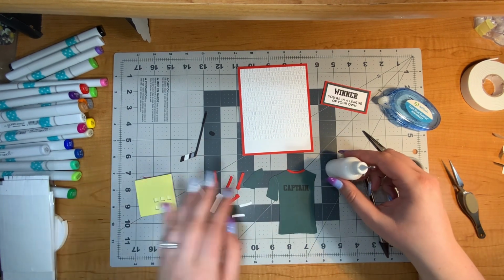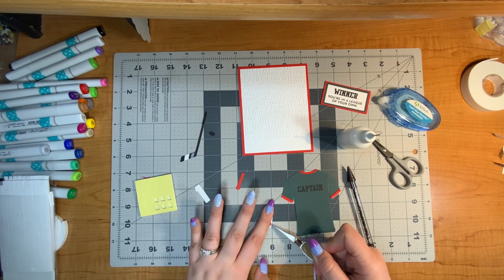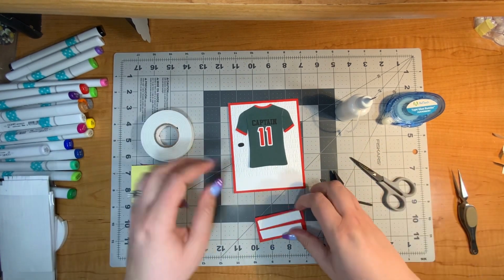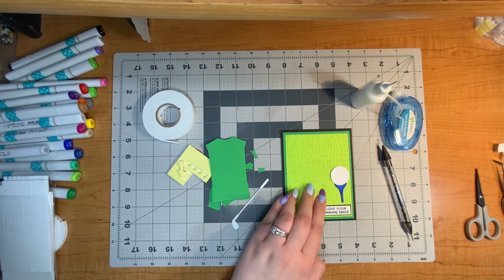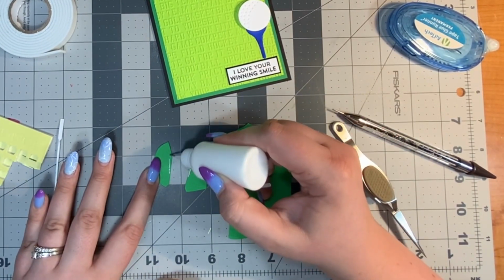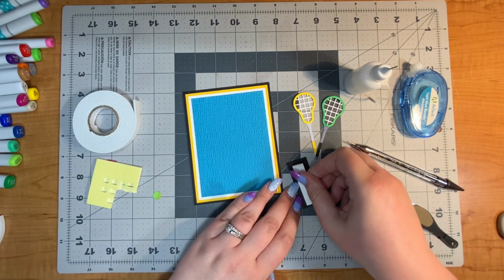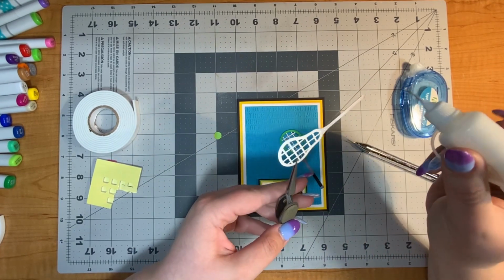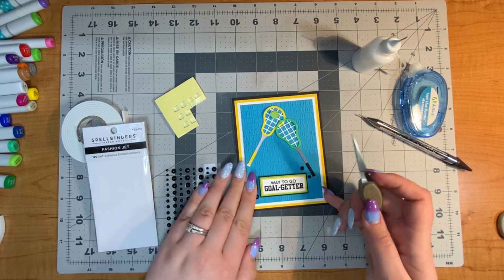Hockey, Lacrosse & Golf Cards | Game Day Collection | Justine Dvorak | Spellbinders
In this video, Justine Dvorak demonstrates how to create cards featuring hockey, lacrosse and golf. She uses the Spellbinders Game Day Collection die to create the cards, and gives helpful tips along the way.

Whether you're a fan of hockey, lacrosse or golf, this video will show you how to create cards featuring your favorite sports. Justine Dvorak shines in this video, teaching you everything you need to know about creating cards of the sport your love. Browse the Spellbinders Game Day Collection to find the die that will best suit your needs!